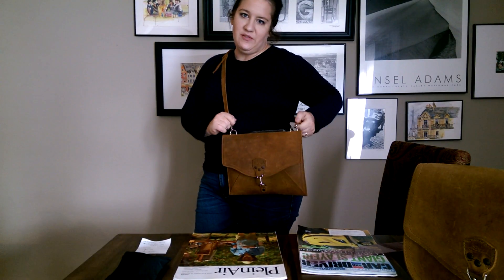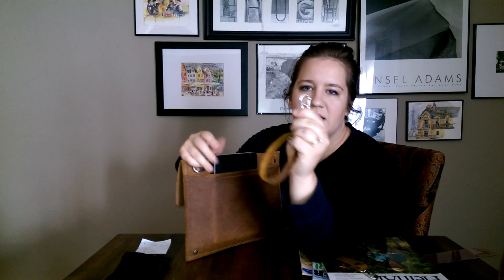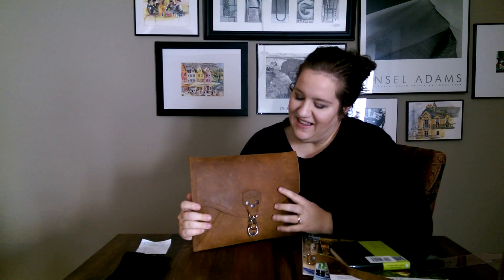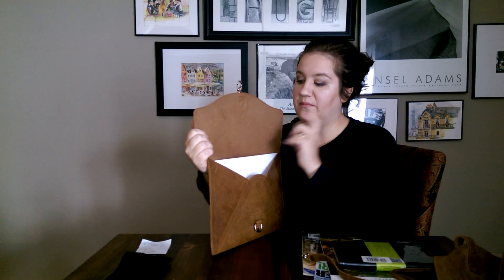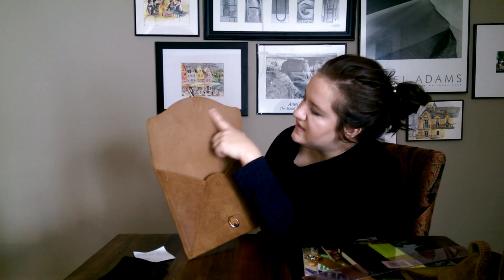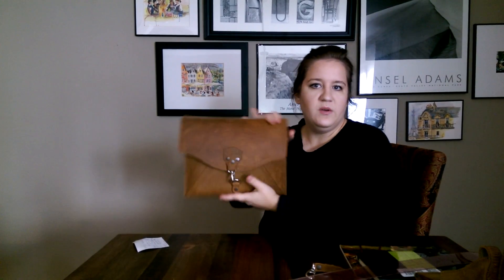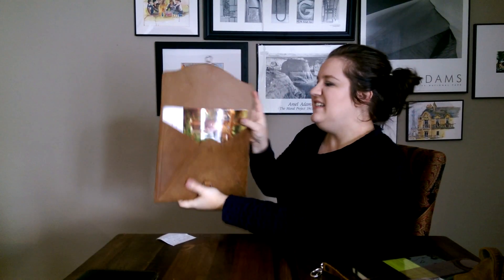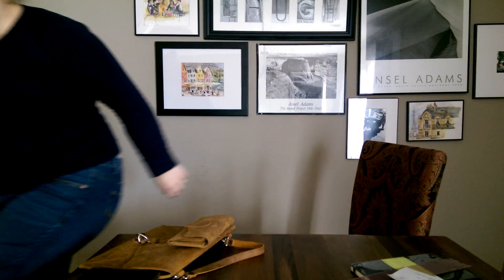Saddleback Leather Envelope Clutch in Tobacco (Full review) with updated information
MY NEW WEBSITE** full of my favorite leather bags (lots of photos!)

Well, I think this is big news! and it should have been more publicly announced!!! The Envelope Clutch is now 13" across meaning it can hold a Manila Folder. The reason I'm excited is because when I did a YouTube Review on this bag, I demonstrated the folder NOT being able to fit. The envelope I have is 12" across, and this NEW one on the website is 13" across!!! Obviously not much is going on in my life for me to be this excited, but I am.
Now you know! (1/20/2016) Check out my updated video of the newly designed Envelope Clutch:

In this video I'm reviewing the Leather Envelope Clutch from Saddleback Leather in Tobacco. I demonstrate what can fit in the Clutch and what cannot. Let me know if you have any questions!

CROSS BODY STRAP can be purchased from Saddleback Leather separately by calling customer service.